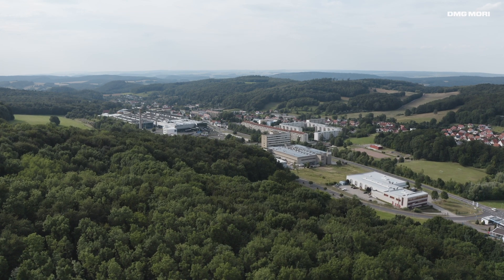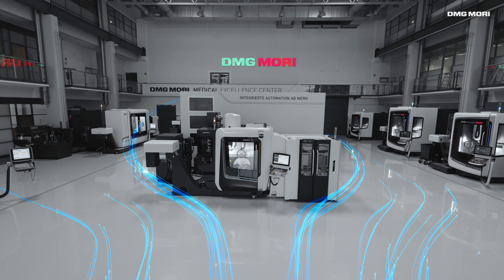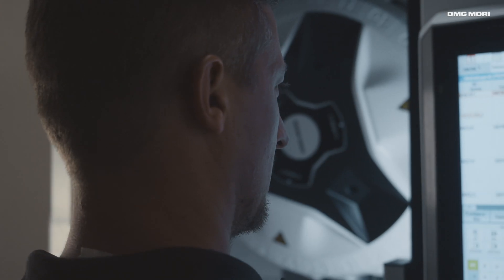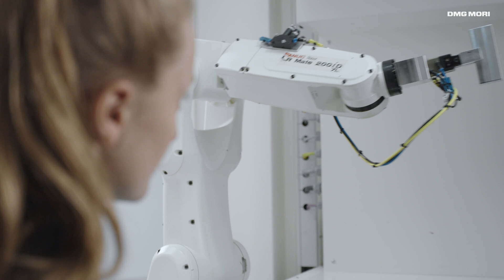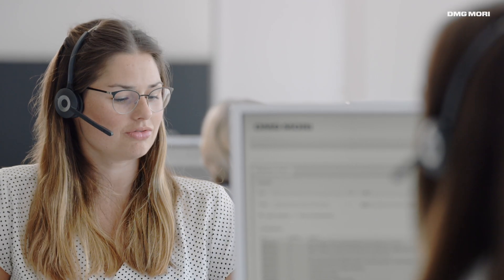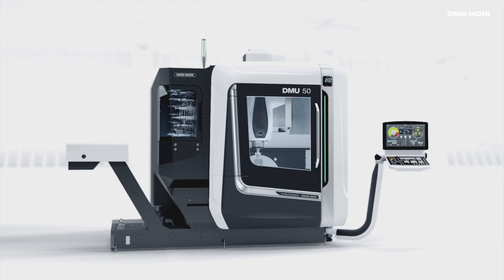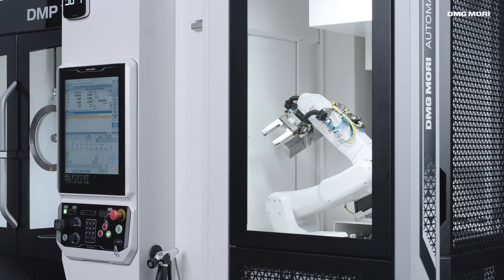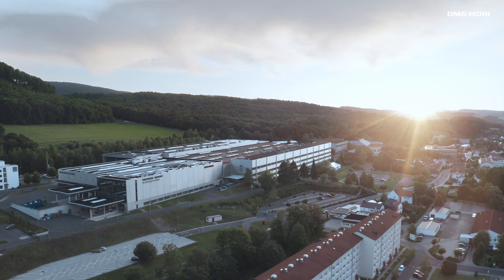DMG MORI Digital Factory Seebach (EN)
Located  in the heart of Germany, DECKEL MAHO Seebach GmbH is one of the largest producer of high-tech milling machine within the DMG MORI Group.
On a total area of 155,000 m², including a production and assembly area of 40,000 m², DECKEL MAHO Seebach is producing up to 2,000 machines per year.
Thanks to a holistic digitalisation at DECKEL MAHO Seebach we bring together German engineering excellence and the latest technologies in the age of Industry 4.0.
Modular products of ISTOS, DMG MORI Software Solutions and WERKBLiQ enable this Digital Factory to digitally connect all processes of the value chain.